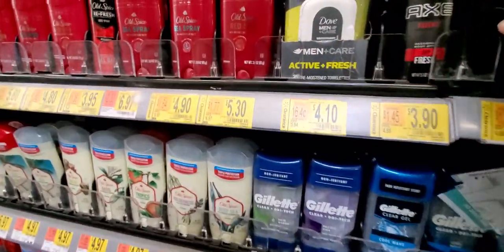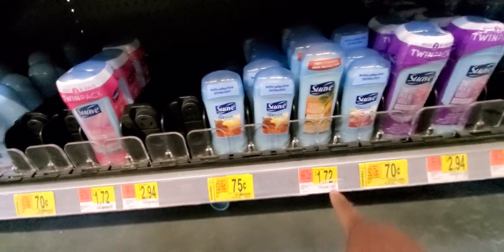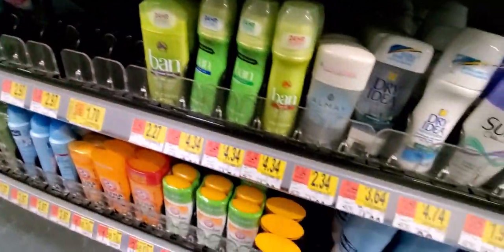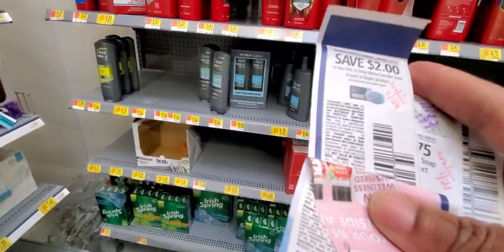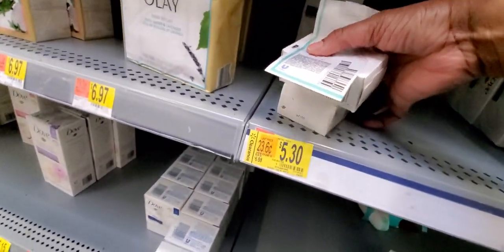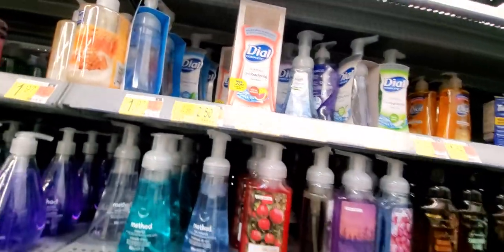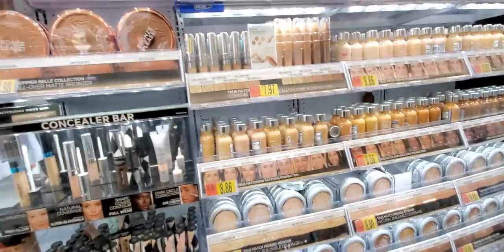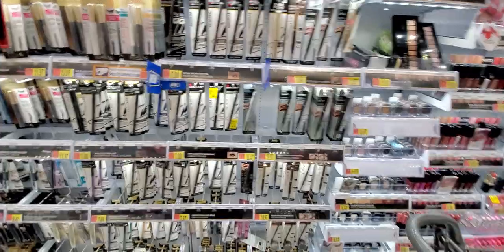1/24/2021 WALMART COUPON MATCHUPS | FANTASTIC | FREEBIES| CHEAPIES |CLEARANCE SALE.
1/25/2021 This video is about Walmart Coupon Matchups it hot plus clearance to coupon with freebies, and cheapies.

Hi" My Name is Yokie and my channel is dedicated to people that want to change their life for everyday living, I'm a family coach that teach you simple couponing hauls, savings tips that get results, budgeting ideas that will make you change your mind about how you see money and make it work for you, and I do quick (do it yourself ideas )so that you can cut out the middle man and see your money grow.

 walmart ibotta couponing this week swagbucks